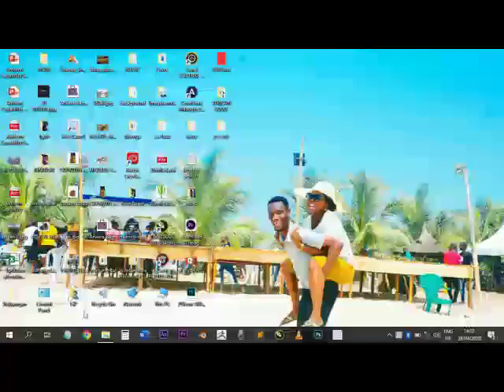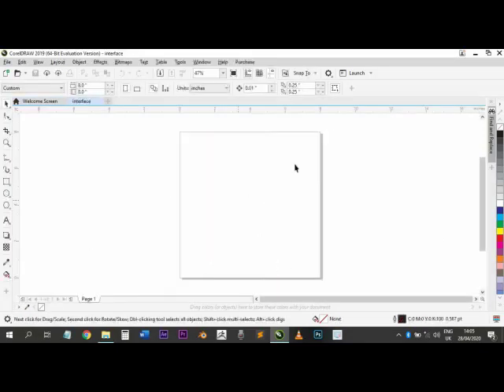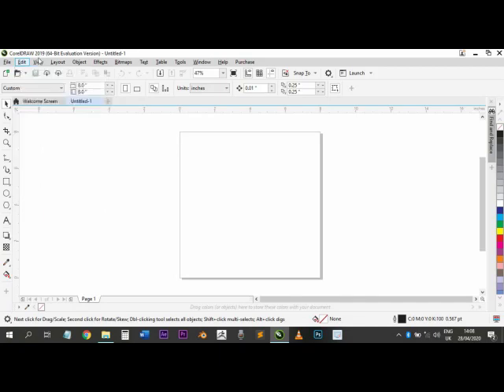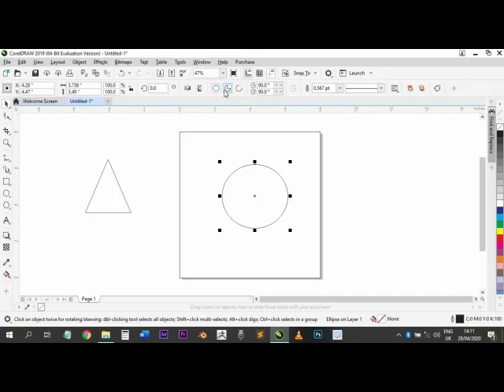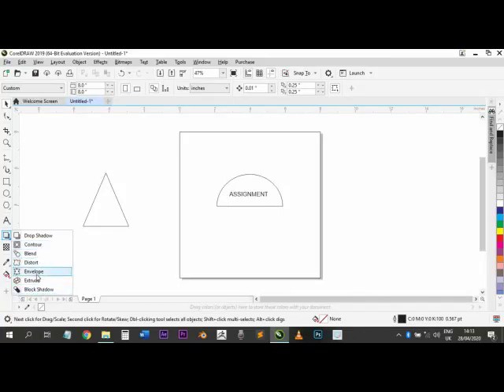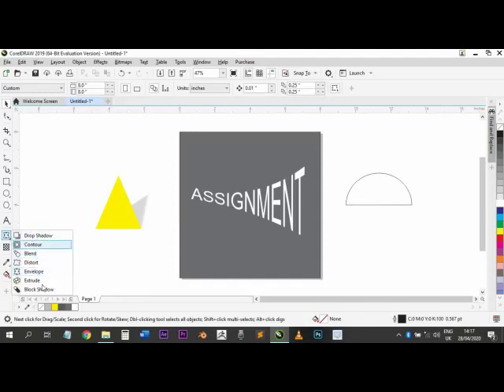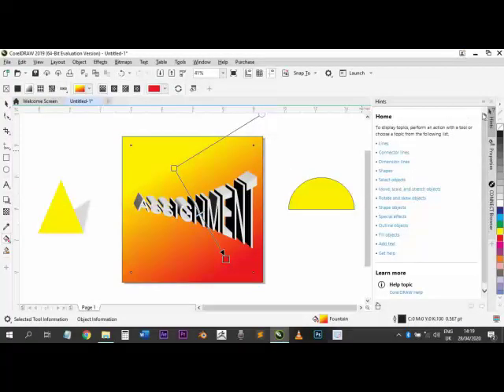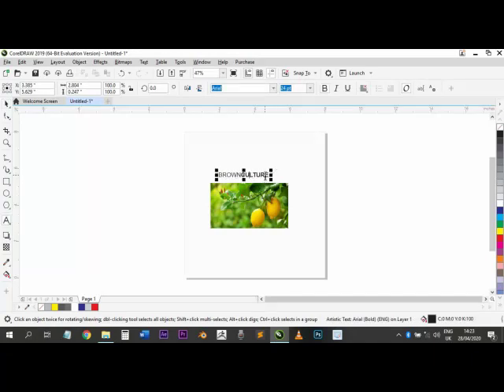Learn Corel Draw in Less than 30 minutes | Corel Draw Interface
In this video you will learn simple ways of working with Corel Draw. If you are a beginner, this video will help you get started.

Please give feedback in the comments.